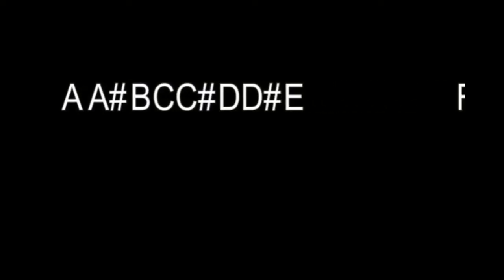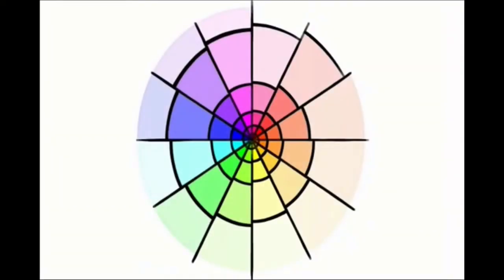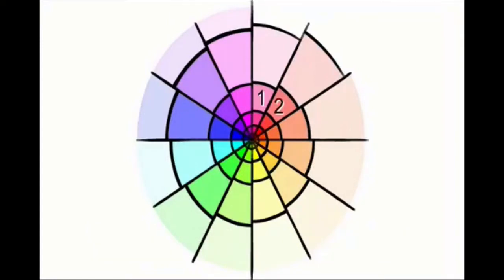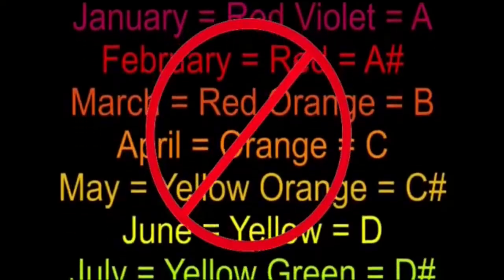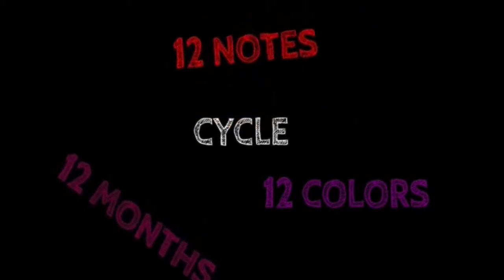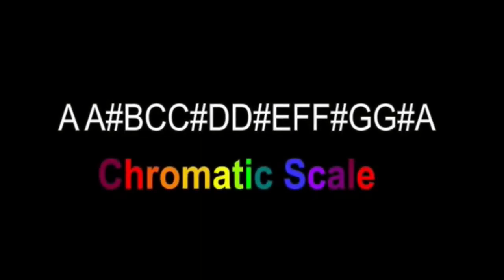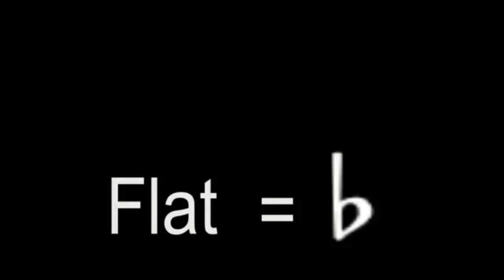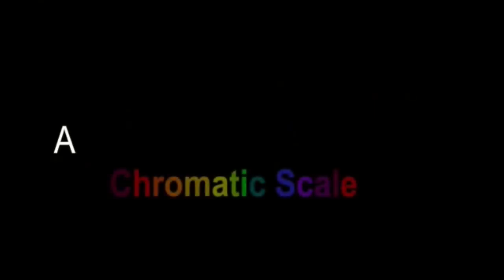MASTER the Musical Alphabet and Chromatic Scale in 3 Basic Steps (GUITAR THEORY)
LEARN ALL MUSIC NOTES... Memorize and Master the Musical Alphabet and Chromatic Scale with Episode 1 of the Mesenberg Method for Guitar. Learn to KNOW the Musical Alphabet and Chromatic Scale - The most important Basic Guitar Fundamentals to UNDERSTAND and APPLY to the Guitar Fretboard for use in all areas of Music Theory.

For more information on the Musical Alphabet and Chromatic Scale applied to the Guitar, as well as a complete course in Basic Guitar Fundamentals, look for "The Mesenberg Method Book One - Basic Guitar Fundamentals" found here:

Episode 1 of the Mesenberg Method for Guitar includes information on the Musical Alphabet, an introduction to the Chromatic Scale using sharps and flats, transcending cycles, truth in concept, the Transcending Color Spiral diagram, as well as a Practice Process to help you Memorize and Master the Musical Alphabet and Chromatic Scale.

For more information on The Mesenberg Method, Intermediate and Advanced level Guitar Lesson Books, see the OFFICIAL SOURCE:

We thank you for your support! Have a great day :)